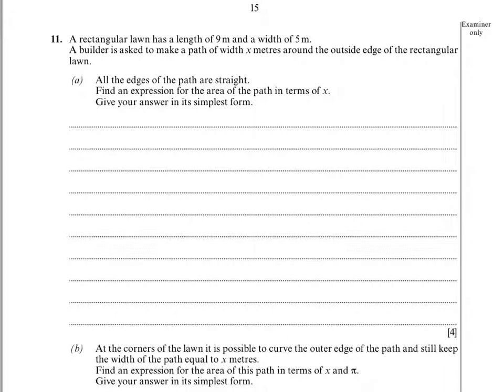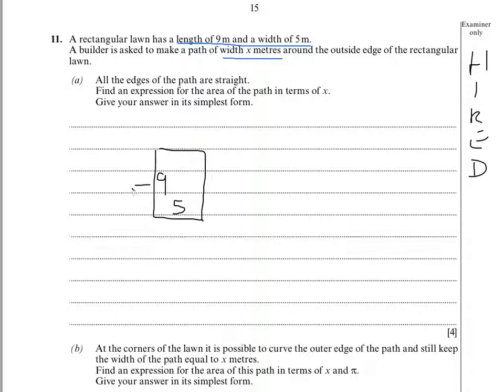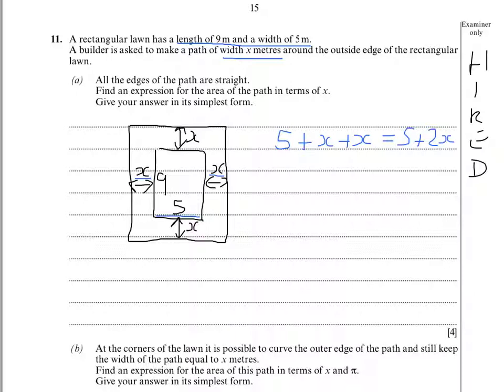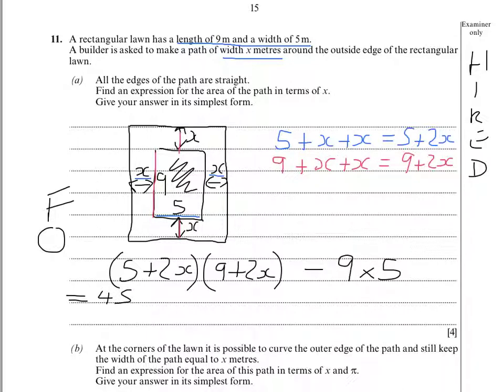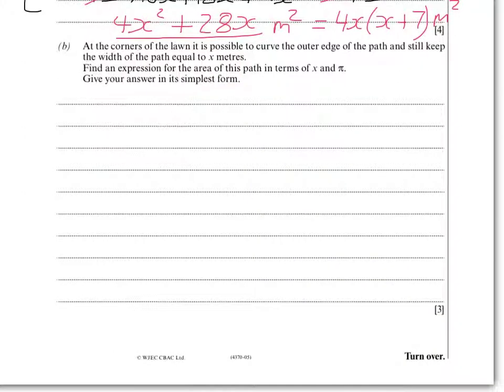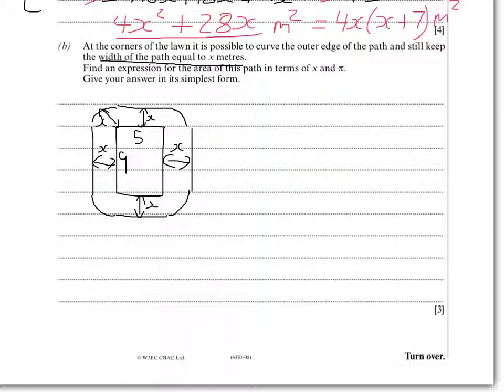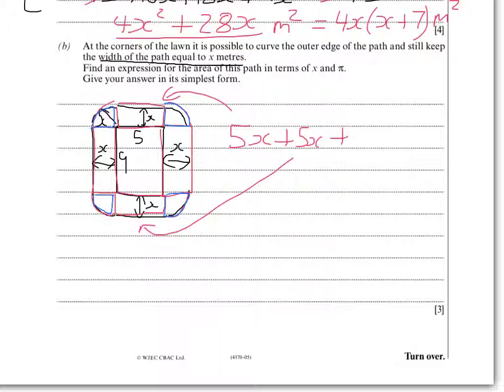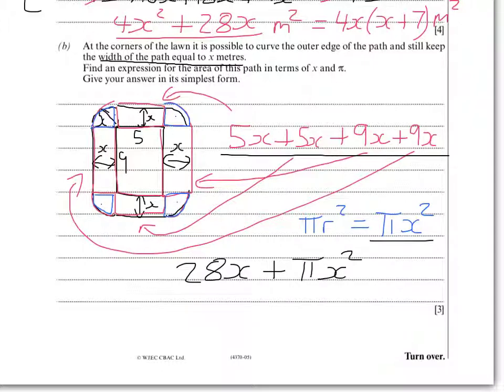Nov 2012 Paper 1 Q11